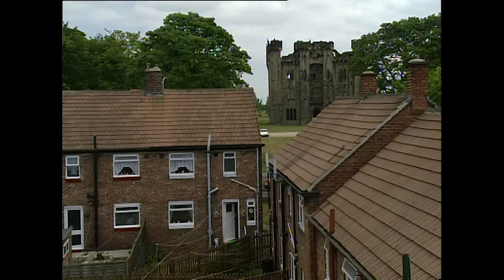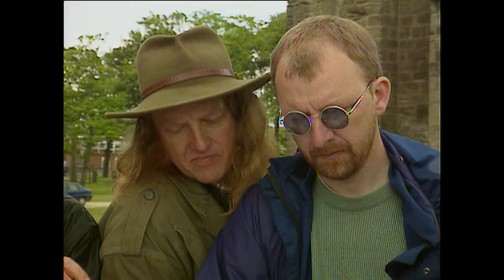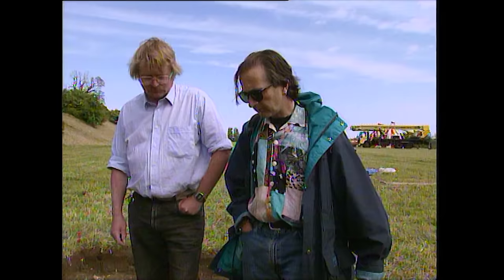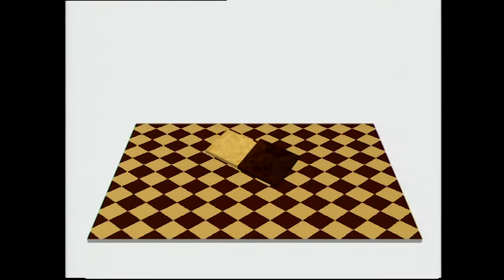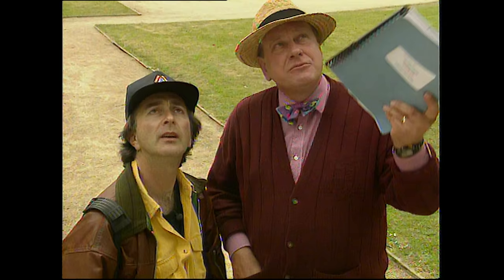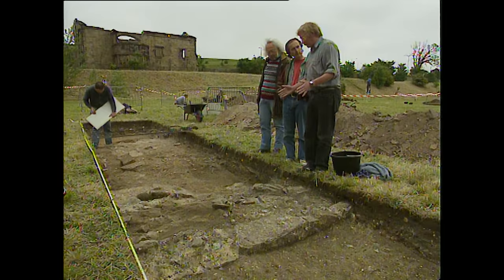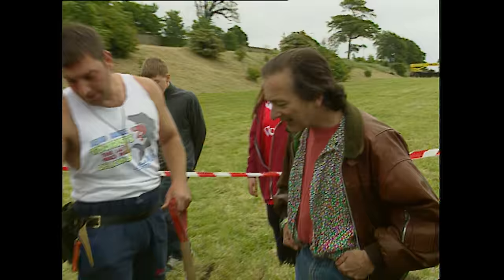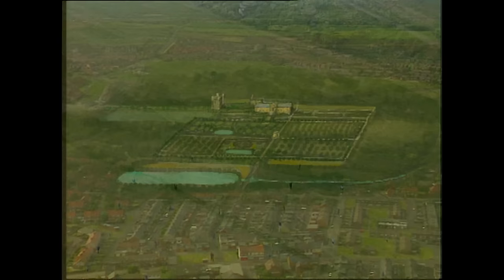Medieval Dining Hall | FULL EPISODE | Time Team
Season 2 Episode 2: Exploring the history of a derelict medieval castle stranded in the middle of a Sunderland housing estate. Join the Time Team for another dig into Britain's history.

The Time Team visit Hylton Castle near Sunderland. The castle is now nestled within a housing estate, but a local group want to redevelop the local area as a tourist attraction. But there's concerns they could disturb hidden structures.